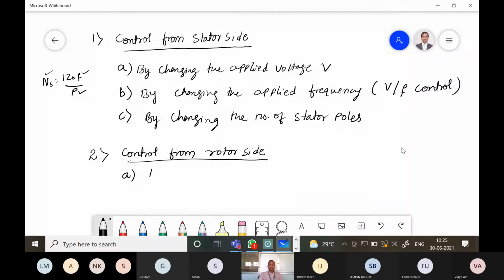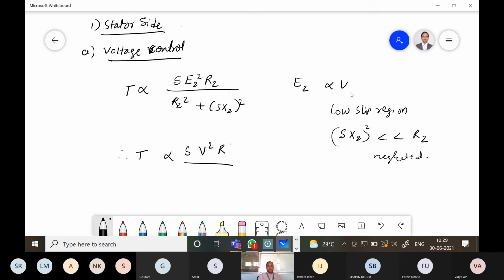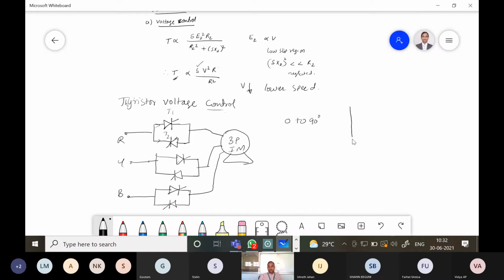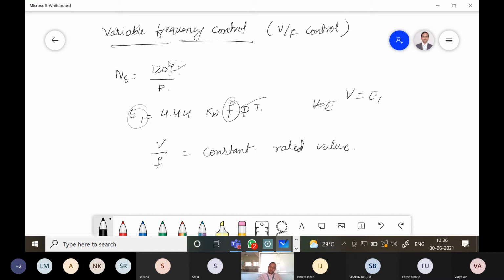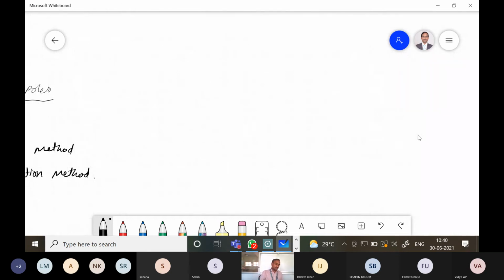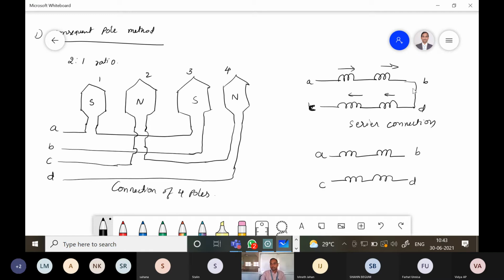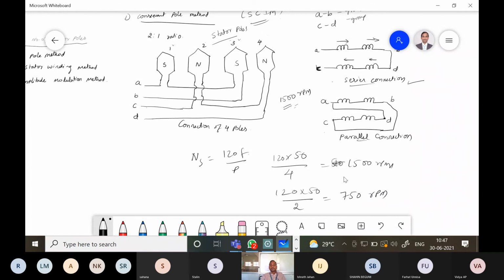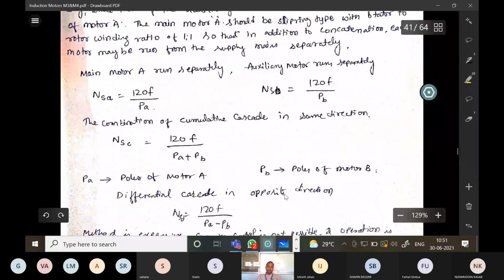Speed control of 3 phase Induction Motor continued